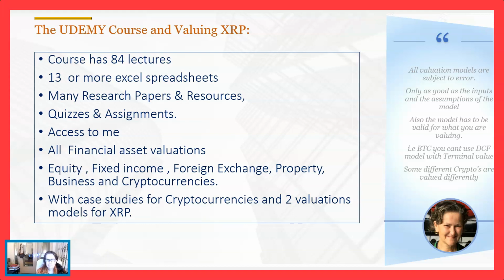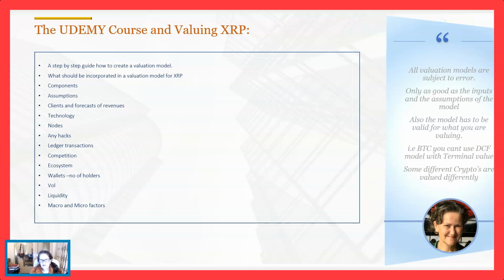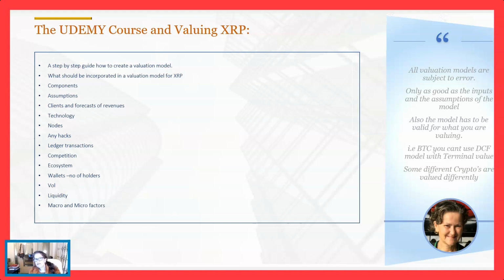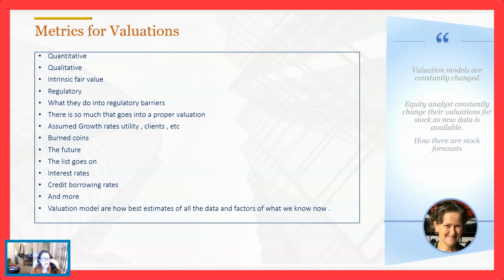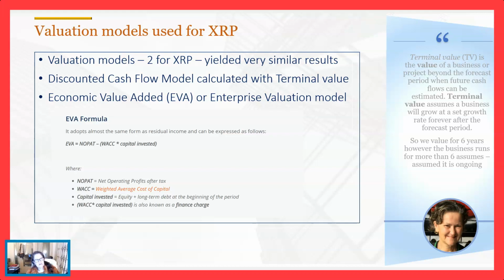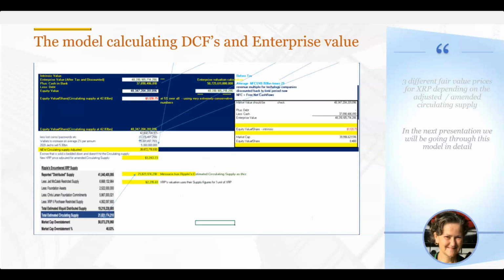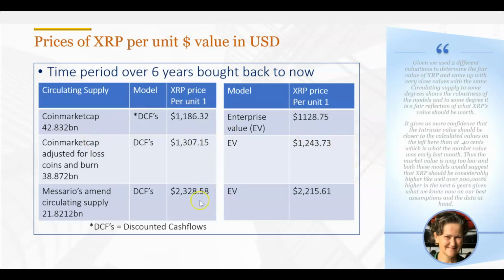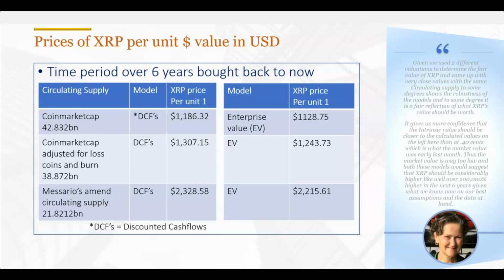XRP Valuations using 2 methods & UDEMY course how I got there.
Wirex and Fintech Times "Rising Women In Crypto - Power List 2020" WINNER. 1. This video talks about my UDEMY course a "A Structured Approach to Financial Modelling Valuations"
2.The course shows you how to build 2 Valuation Models for XRP, looking at all the other traditional financial models used for other financial assets as a basis for XRP VALUATION MODELS.
3.  Two valuation models were built for XRP and it shows the new valuation price level for XRP were very similar.
4.Which shows the valuation models were quite robust and gives some credibility to the models valuing XRP.
5. The models Valued XRP for 6 years out. ( the valuation models can be used for shorter time frames of valuations too).
6. I show the difference of the 2 valuation models depending on changes in the circulating XRP supply & more.

COUPON FOR MY UDEMY COURSE ' A STRUCTURED APPROACH TO FINANCIAL MODELLING VALUATIONS" ABDF39AD8BA1AEC425E8 Carlos my link for course if you use this coupon ABDF39AD8BA1AEC425E8
You will get it for 160 euro - i am not giving many of these out ok sxxx

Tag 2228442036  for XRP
Random Tags (Please Ignore): Cryptocurrency Blockchain Ripple XRP Bitcoin Ethereum DLT R3 Vechain Cardano Trezor CoboVault Hedera Celsius Binance Coinbase DistributedLedger VitalikButterin Crypto coinbase investor binance forexsignals binary blockchaintechnology ripple finance stocks altcoin hodl mining bitcoinexchange forexlifestyle ico usa cryptoworld success trade gold financialfreedom motivation fx wealth cryptoinvestor cryptotrader cryptomining wallstreet stockmarket fintech moneymaking forex crypto daytrader investor entrepreneur earnmoney businessman entrepreneurship bitcoin cash hustle finance trading motivation goals financialfreedom invest⠀roger invest investing cryptos bitcoinnews avalon cryptofriendly cryptocurrenci cryptoasset cryptoforex cryptopirate cryptopeneur cryptotekcorporation crypton cryptoblitz cryptoeconomy cryptotek cryptorightnow cryptocoinnews bitcoiner bitcoinminers cryptoboat bitcoinbrasil bitcoinuk ethereum cryptomining cryptolife forex bitcoinmemes bitcoinechnology cryptomoney CryptoGranny Earn weekly $$ on your Crypto with the Celsius Wallet
Earn weekly $$ interest on your Crypto with the Celsius Wallet whilst waiting for the bull markets to come.